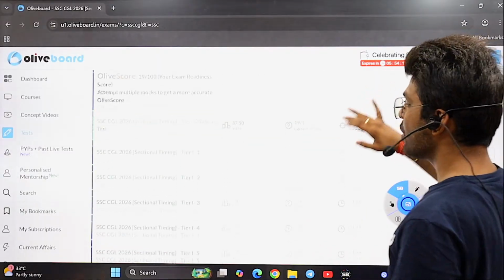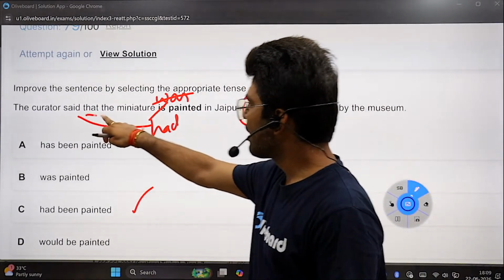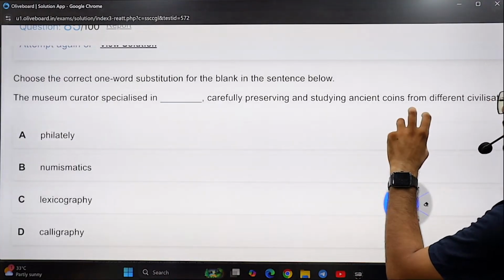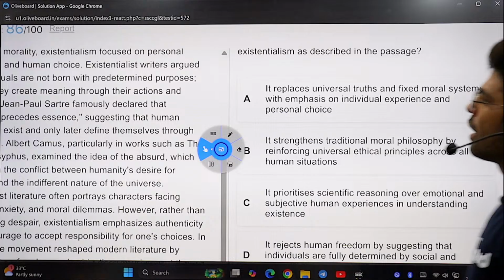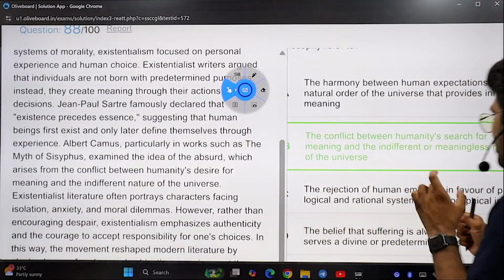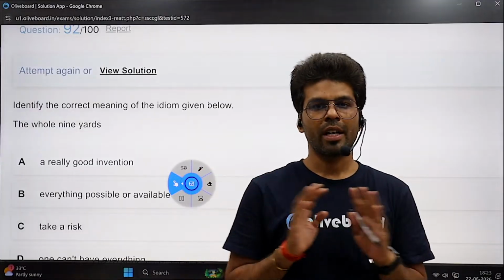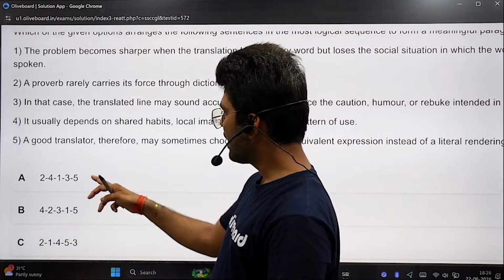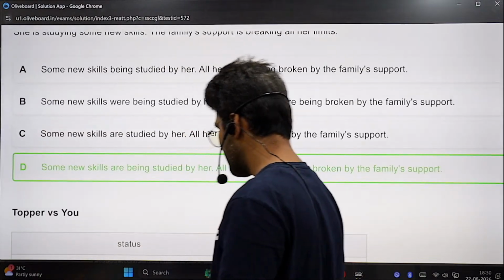SSC CGL 2026 English (English Medium) | Live Mock English Solutions & Option Elimination Tricks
Did you attempt the All India SSC CGL Live Mock Test this weekend (June 20-21, 2026)? It's time to check your accuracy and fix your negative marking! In this live session, we provide the complete English section solutions, breaking down confusing Grammar rules, Vocabulary, and Cloze Test option elimination tricks.

🔴SSC CGL 2026 - Complete Crash Course 5.0 (English Medium)

🔴 SSC CGL 2026 - Complete Crash Course 5.0 (Hinglish Medium)